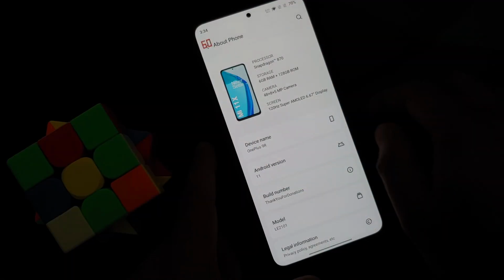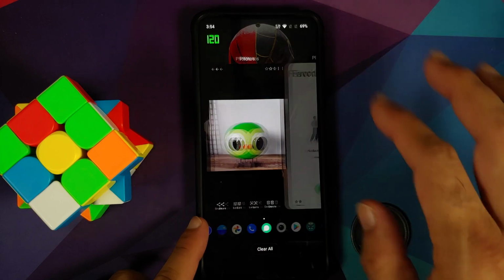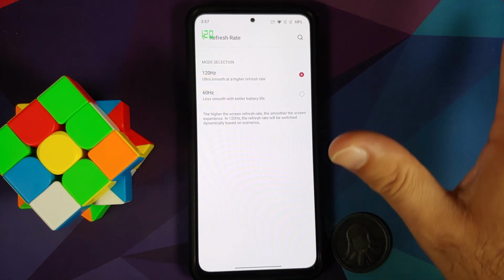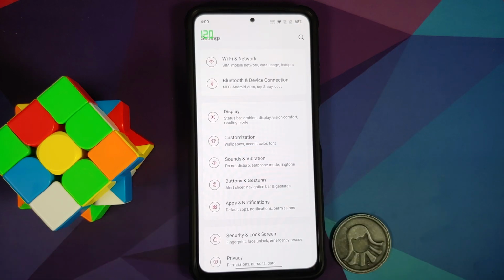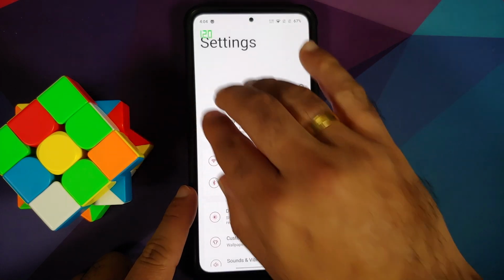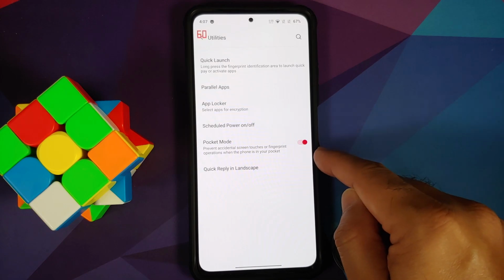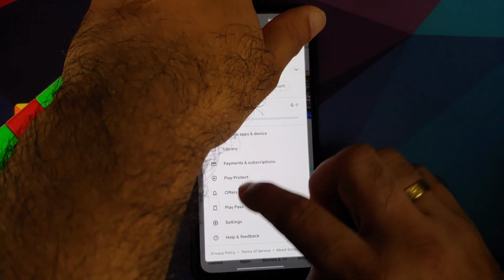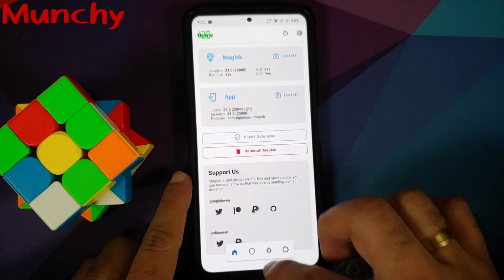Xiaomi Mi 11X | Oxygen OS 11 | First Look | Poco F3 | AOD | 120 | piraterex build | OnePlus 9R Port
Do you want to have a first look at the features of Oxygen OS 11 based on Android 11 from the OnePlus 9R (piraterex build) running on the Xiaomi Mi 11X or Poco F3 or Redmi K40? In this detailed video we will have a first look at the features of Oxygen OS 11 based on Android 11 from the OnePlus 9R (piraterex build) running on the Xiaomi Mi 11X or Poco F3 or Redmi K40.

Poco F3 & Xiaomi Mi 11X Download Android 12 Beta 4 piraterex build